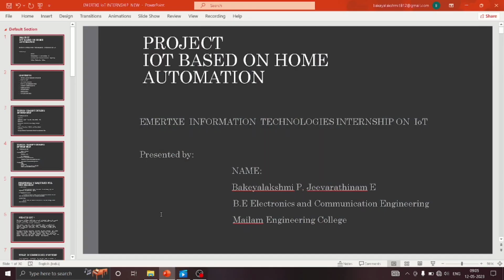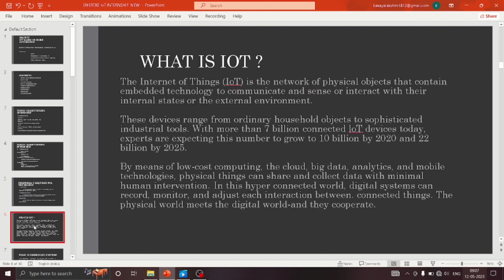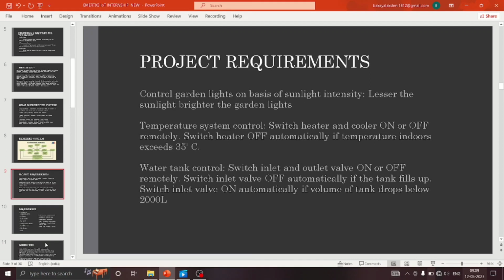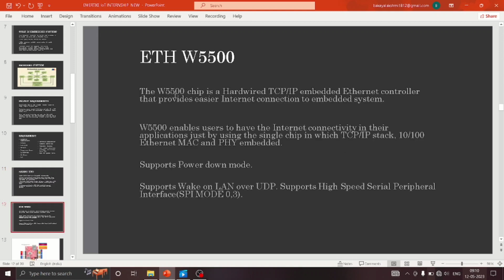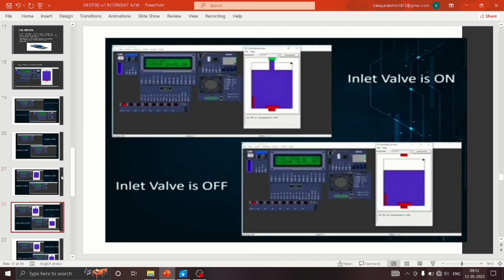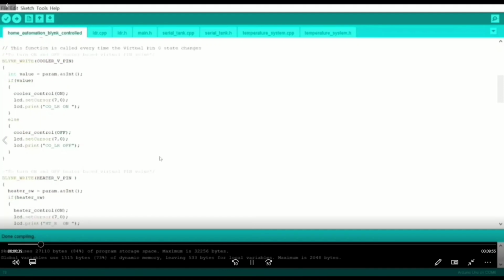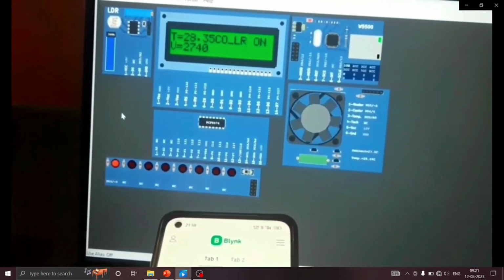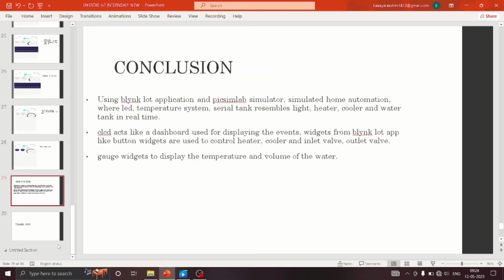IOT Based Home Automation Project/Emertxe Information Technologies